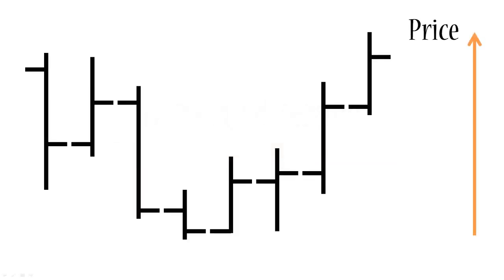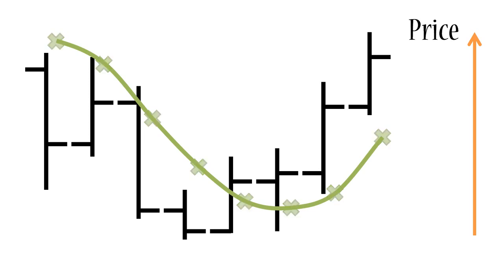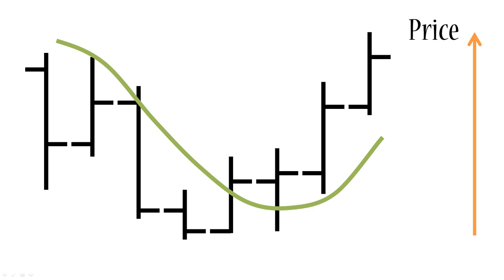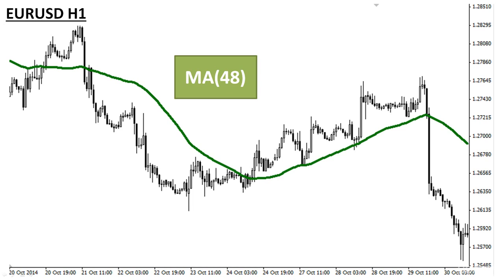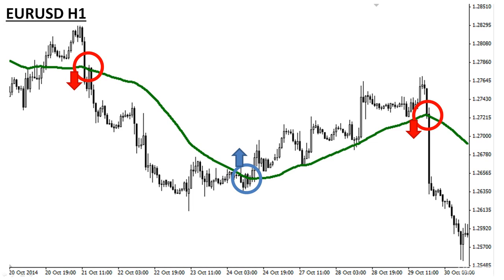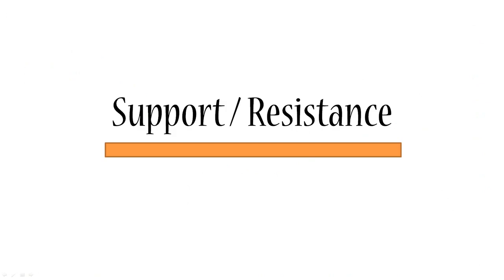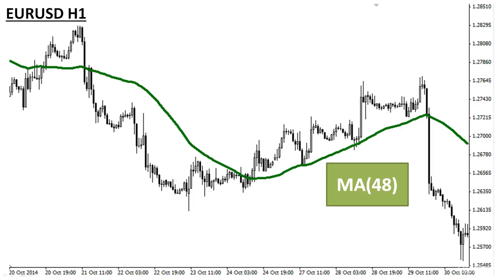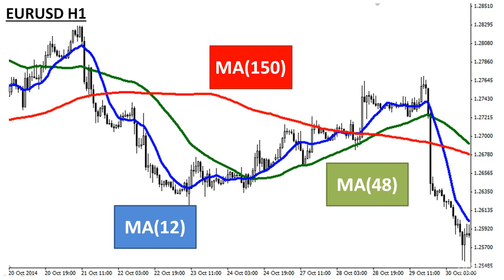Moving Average Indicator Forex Guide For Beginners